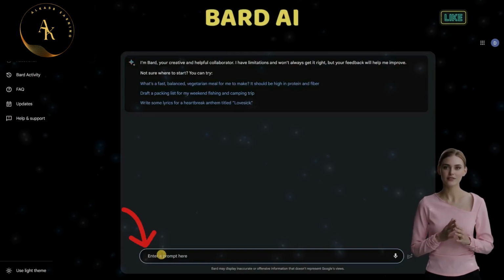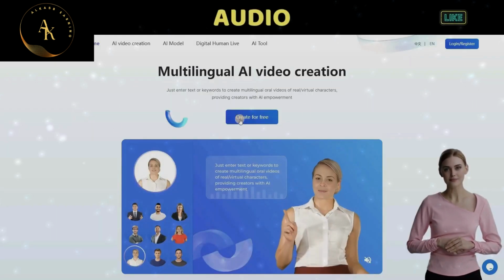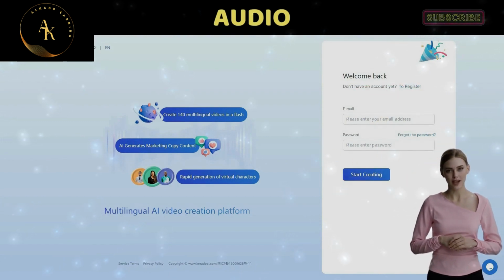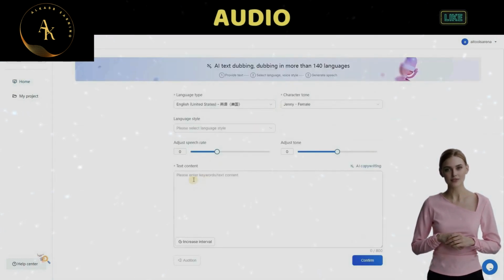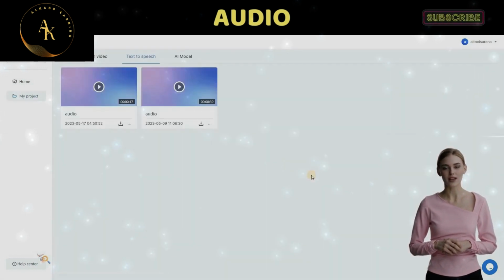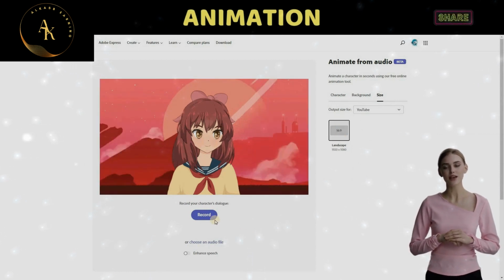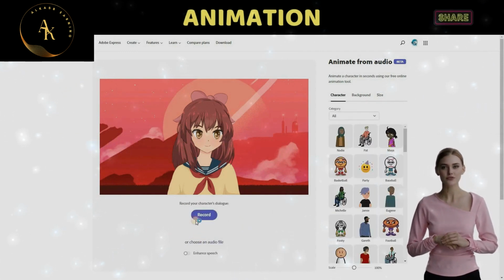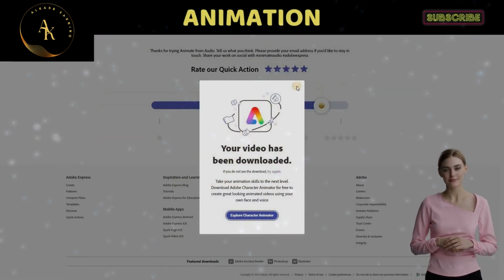Create Animation Video with Chatgpt / Bard & Free AI Tools | AI Anime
Hi, welcome back to my artificial intelligence tutorial channel. Today, we will show you how to create an Anime Animation Video using totally free AI tools. This video will be divided into three parts. In Part 1, we will create a video script using ChatGPT and Google Bard. In Part 2, we will create an audio file using free text-to-speech AI. Finally, in the last part, we will create the animation and mix everything together. So, let's get started!

Part 1: Create Video Script Using AI.
To create our video script, we can use ChatGPT, Google Bard, or Nolan AI. However, in this tutorial, we will only try ChatGPT and Bard AI. To create our video script, simply describe the kind of video you want, its topic, target age, number of words, or any other details you'd like to add. Now, let's try using the same prompt with Google Bard AI. Select the best script that matches your needs. You can find all the links for this tutorial in the video description.

Part 2: Create Audio Using AI.
If you don't want to use your own voice, you can use this free text-to-speech AI. To use this AI tool, you need to register using your email or Gmail account. After the registration process is complete, go to your AI Tools dashboard and select the AI Text Dubbing menu. Paste your AI-generated script from Part 1, select the character tone, and click the audition button to listen to your voice selection. Once everything is okay, click the confirm button and download your AI voice.

Part 3: Create Animation Using Adobe.
Now, go to the Animation for YouTube page. To use this free animation tool, you will need an Adobe account. To start creating the animation, click the 'Make Animations for YouTube' button. Select your character - in this video, I will use an anime girl character. After that, choose a background, or if you prefer, you can upload your own image or background. Now, select your target platform and video orientation. For the audio, you can either record your own voice directly (make sure to give Adobe website access to your microphone) or use our AI-generated voice from Part 2. Click 'Choose an audio file' to upload your audio. Once Adobe finishes processing our animation video, click the download button to get our anime video. Here is the video result.